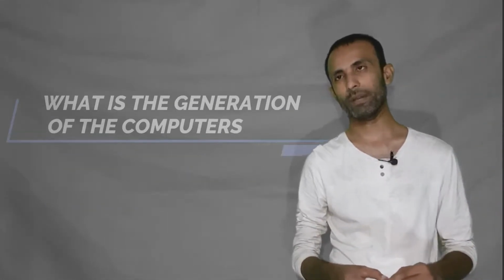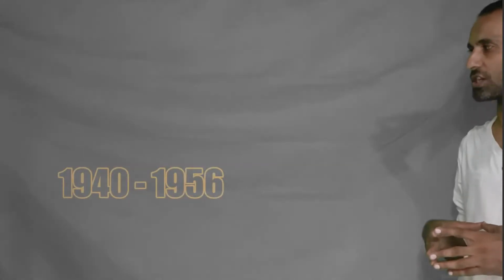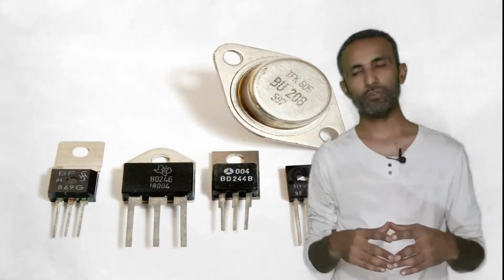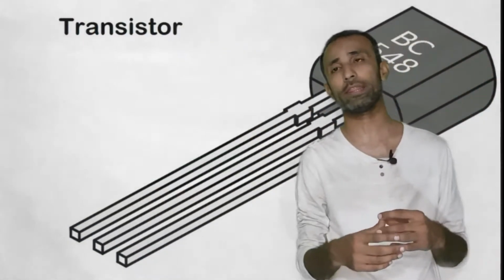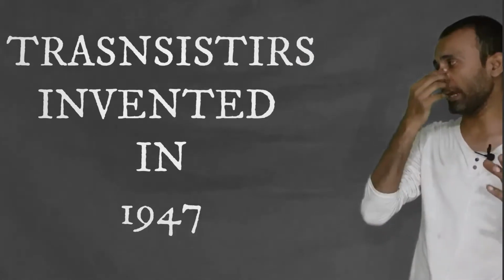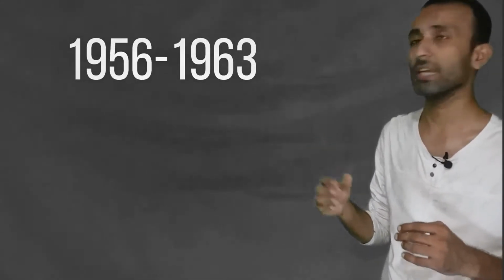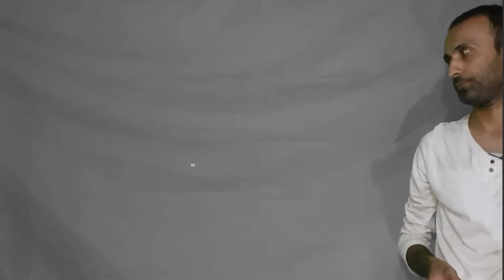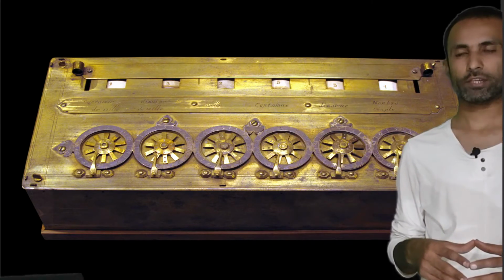The 3RD GENERATION OF THE COMPUTERS 1956 1964 BASIC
Basic Computers Learning
Teacher: Iftikhar Ahmed
Tech Teacher Ahmed
The Spark School & College, Sachal Campus, Qasimabad.